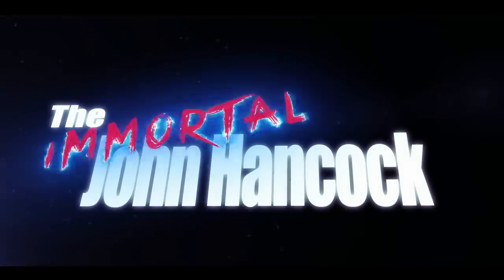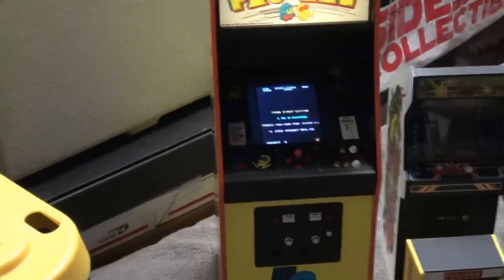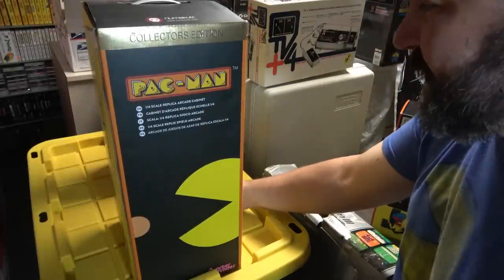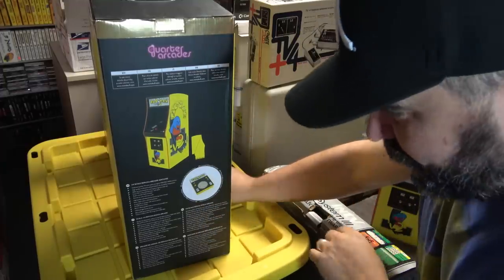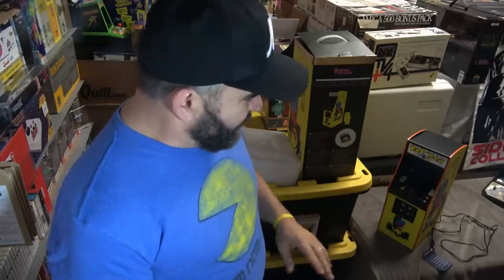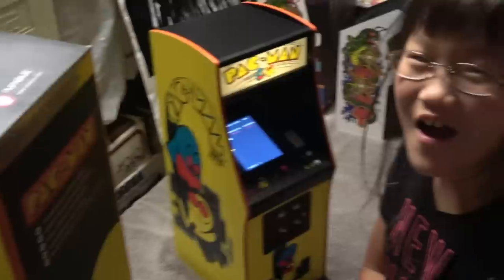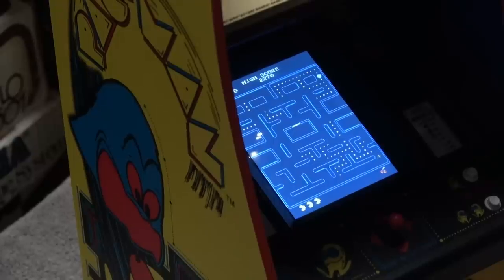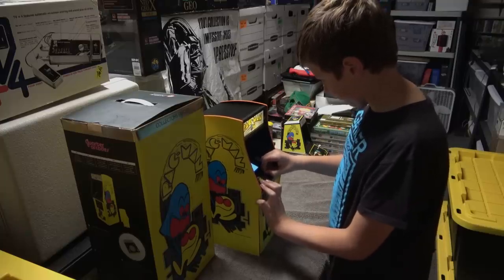New Pac-Man Arcade That Can Fit in Any Game Room!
A new 1/4 scale Pac-Man Arcade cabinet has been sent to me to have a first look.  Available in December of 2018, this product is being offered from Numskull.  This mini arcade machine offers details that other products do not.

This product was sent to me from Numskull for reviewing purposes.